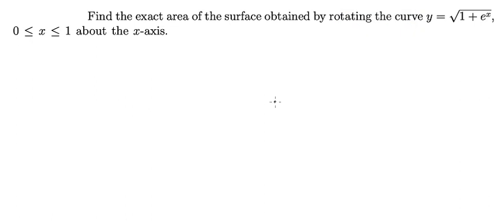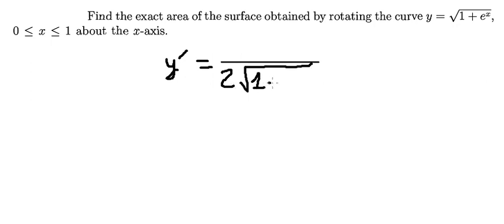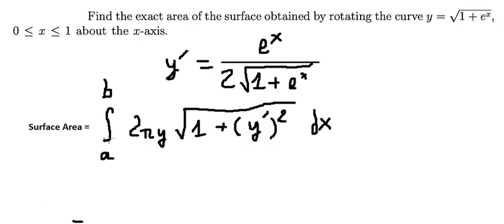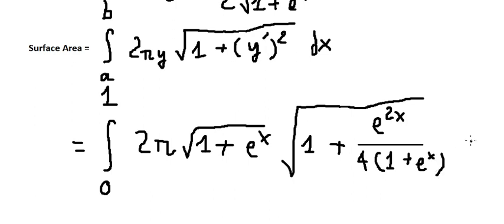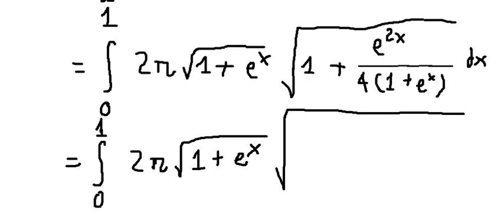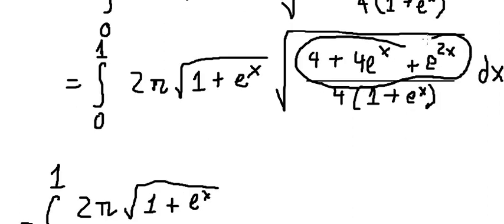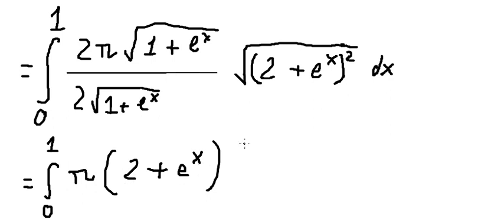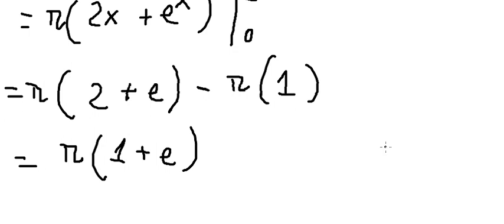Find the exact area of the surface rotating the curve y= √(1+e^x) ​ , 0≤x≤1 about the x -axis.